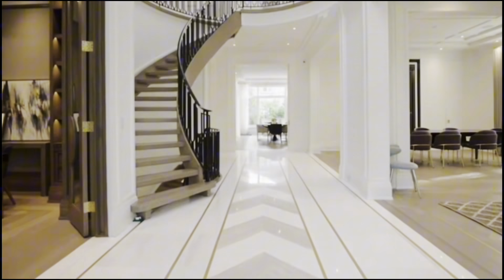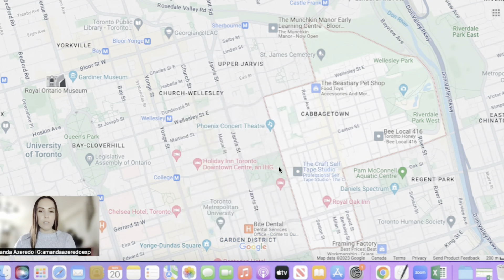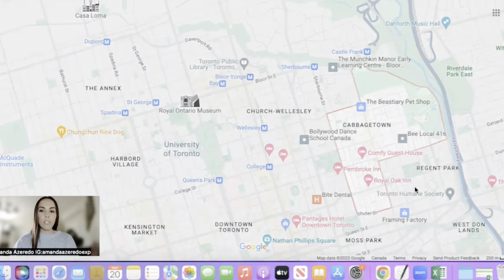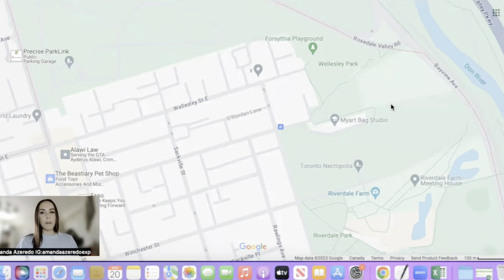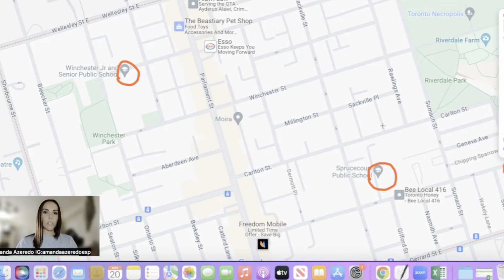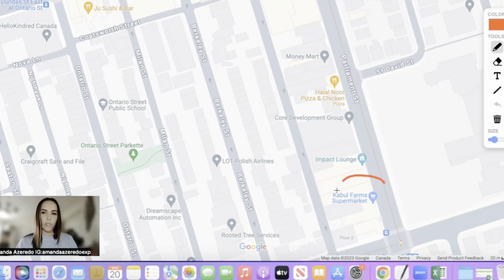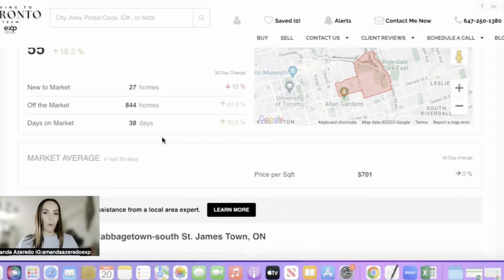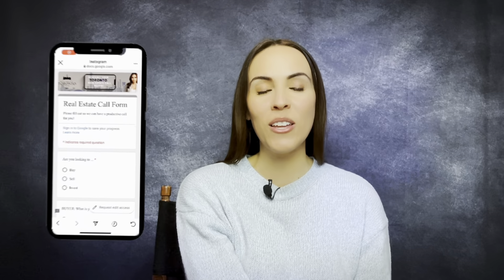Everything you need to know about Cabbagetown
Welcome to Cabbagetown – Cabbagetown Toronto map tour! In this video, we're taking you on a map tour to explore everything you need to know about Cabbagetown. Get ready to discover all the fantastic aspects of living in the Toronto neighborhood of Cabbagetown making Toronto one of the best places to live in the country!

Whether you're considering making Cabbagetown your home or just curious about what this neighborhood has to offer, join us as we dive into the heart of this Toronto city gem.

If you're thinking about living in Cabbagetown, or any other Toronto neighborhood we'd love to help! We would love to help you navigate the Toronto real estate market. Just give us a call, shoot us a text, send us an email, or schedule a Zoom call, and we'd love to help you make a smooth move to Toronto Canada!

Thinking of Moving to Toronto?

CHAPTERS ⬇️

00:00 Introduction to Cabbagetown
01:03 Map tour of Cabbagetown
06:35 Market Report

If this is your first time to this channel, and you want to know everything about Toronto and the surrounding areas, then subscribe▶ and tap the bell🛎 for notifications, so you can be the first to know about the current market in Toronto Canada😁

Amanda Azeredo Toronto Real Estate Agent
Brokered by EXP Realty